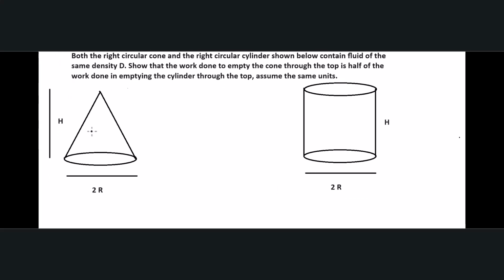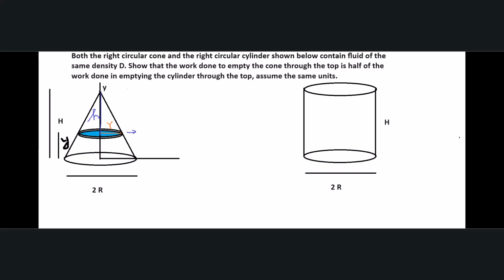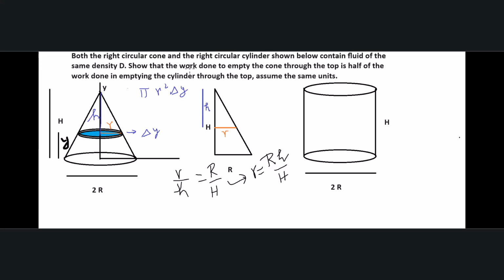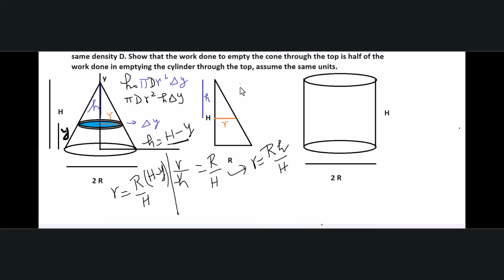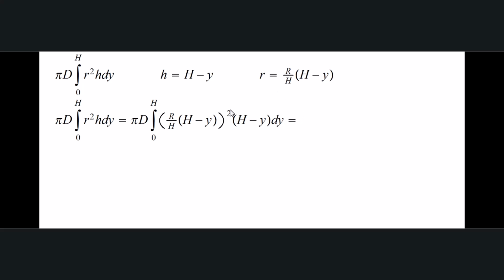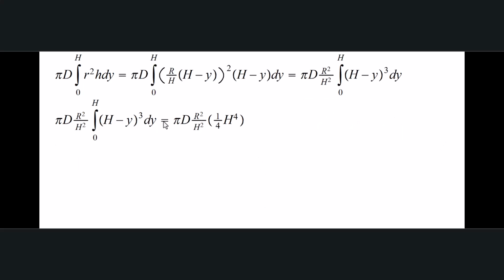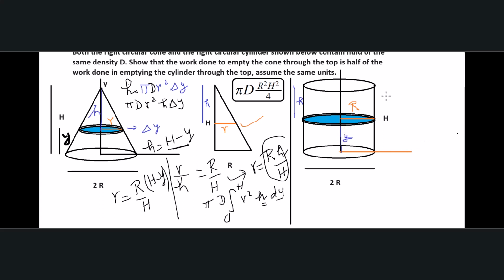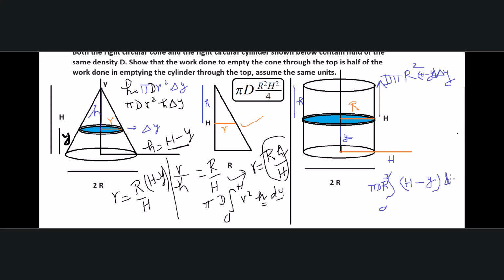Comparing Work Done in emptying a cone v a cylinder